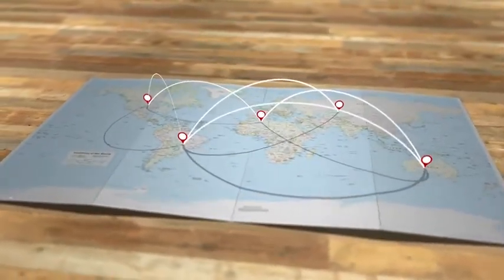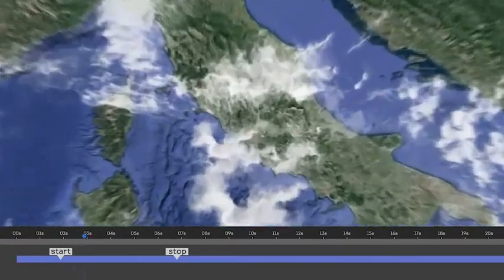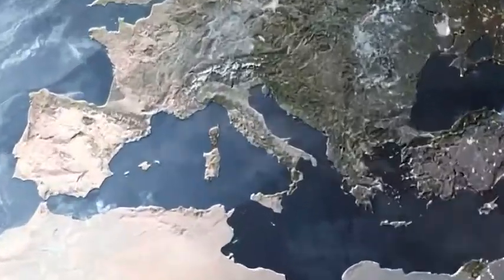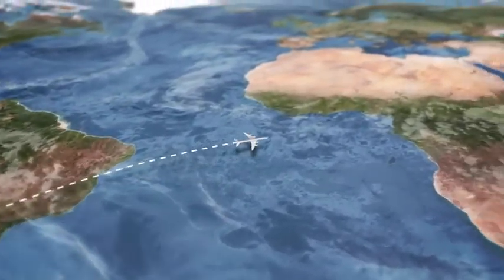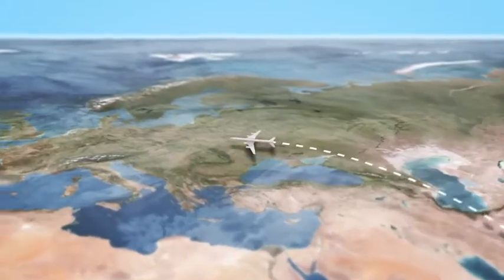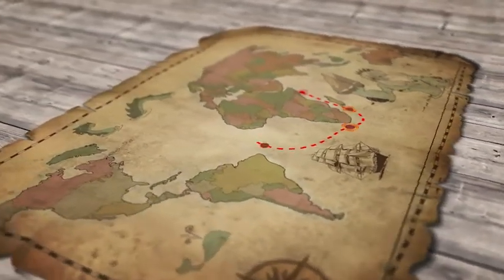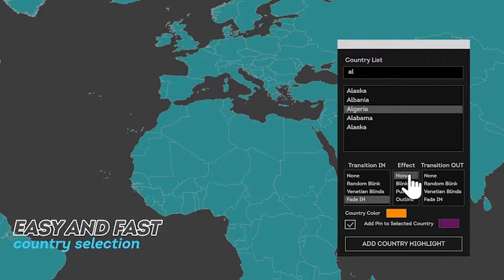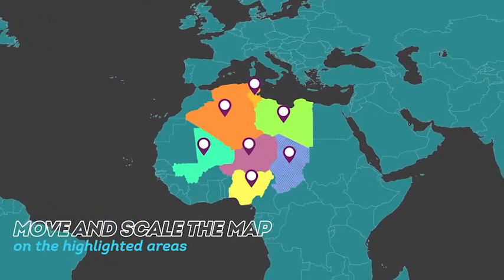Animated Map Toolkit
Animated Map toolkit is a compete suite made by 4 articulated templates to create your custom map animation.
All projects were made in 4K to guarantee the maximum video quality.
No plugins required, just your After Effects application (from cc2018 to above) and everything will be easy thanks to exhaustive video tutorials and an efficient customer support.